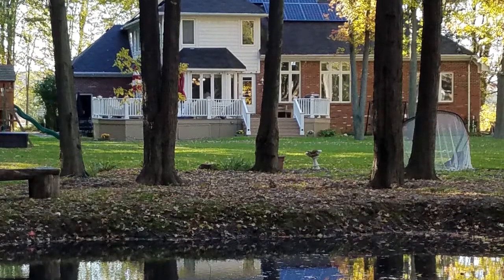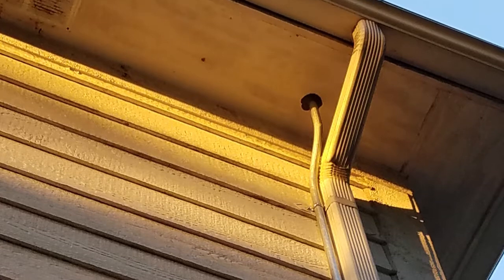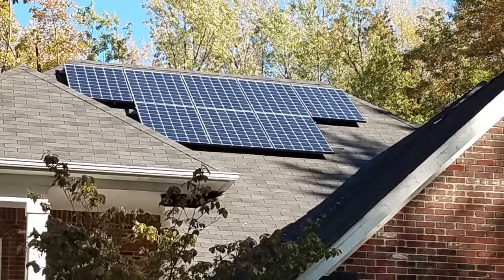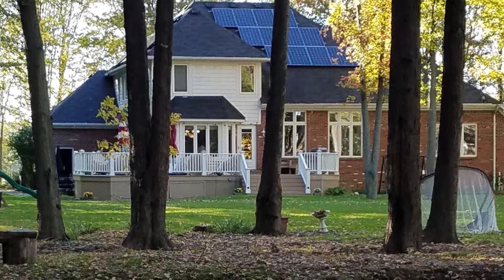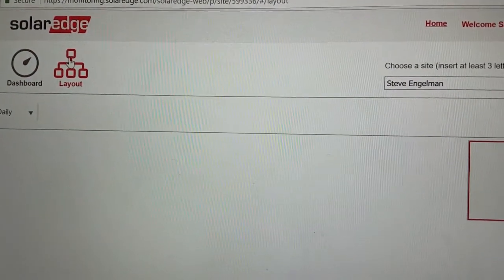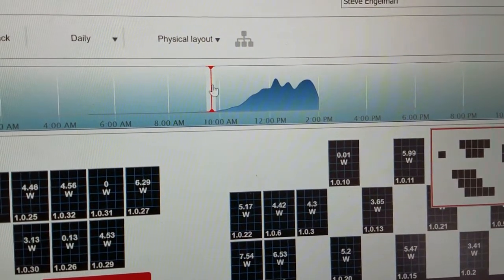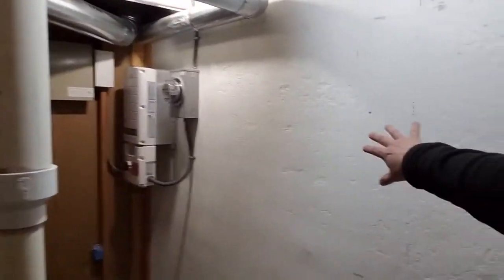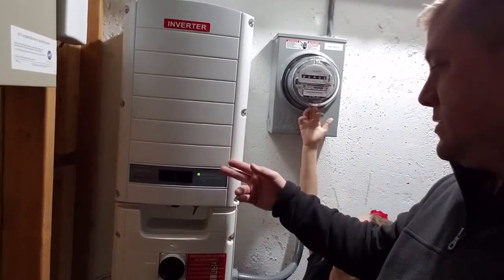Engelman Solar Project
Our solar project. We are very proud to be one of the first homes in Michigan to go solar. Feels good to be doing our part to help the planet transition to clean energy. Check it out. Love to hear what you think.